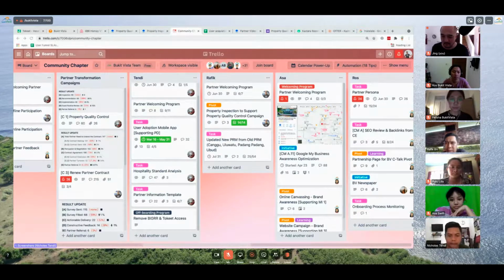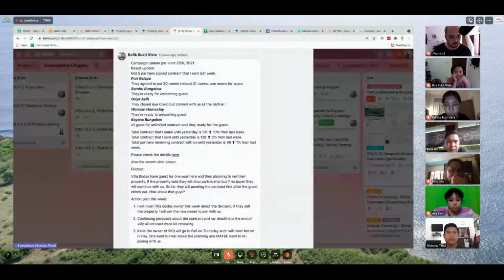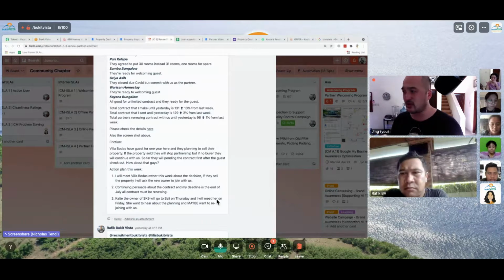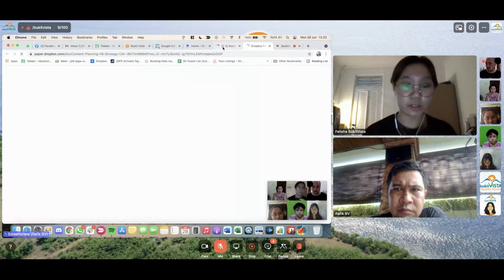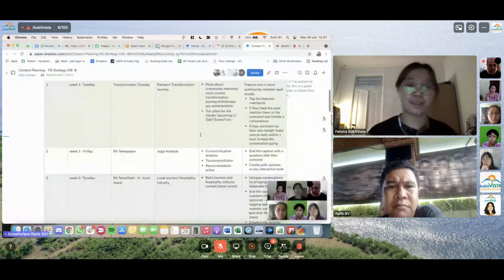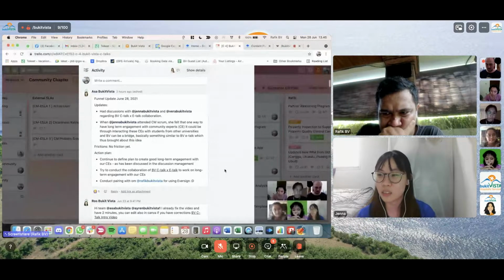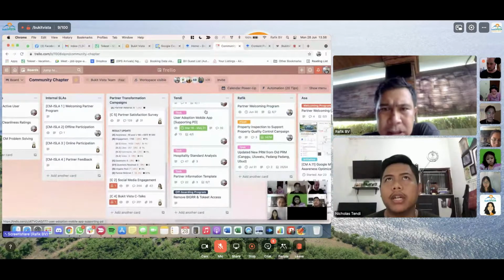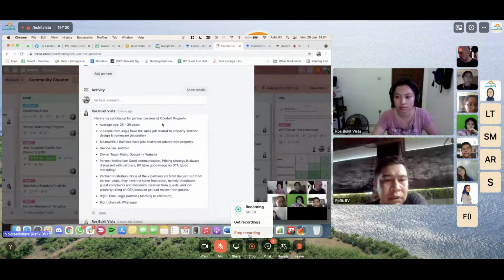Bukit Vista | COMM - June 28, 2021 | First-Time Chairing - Felisha